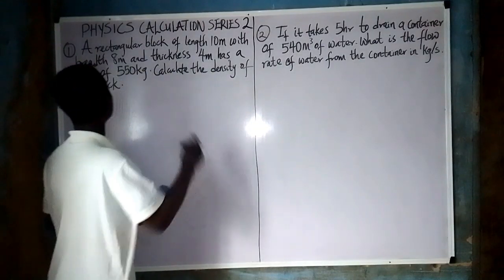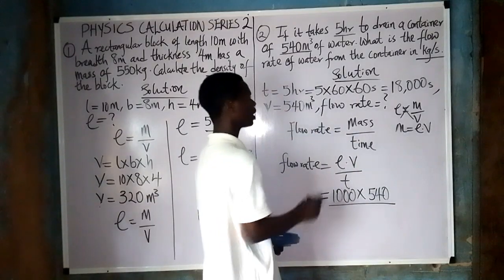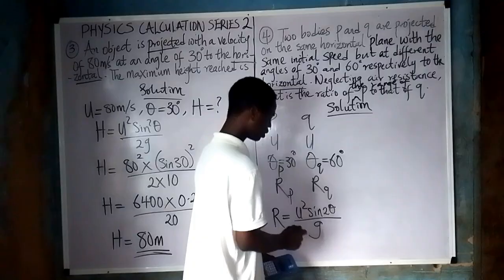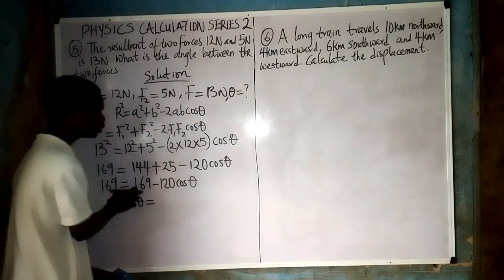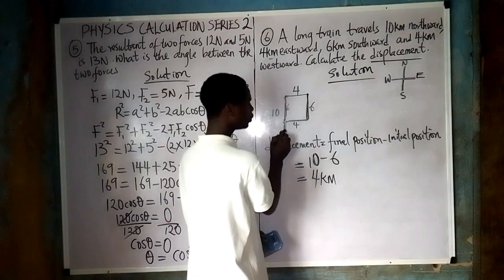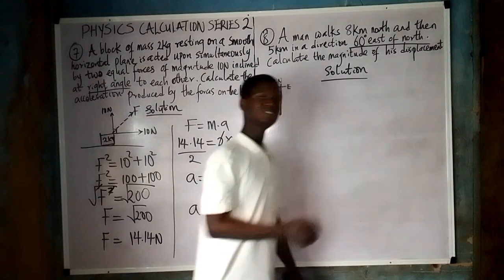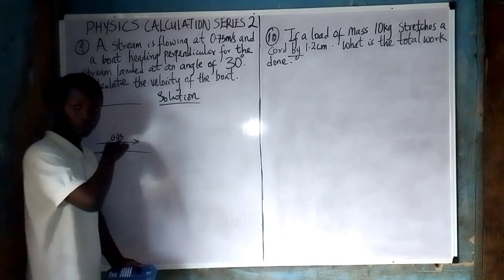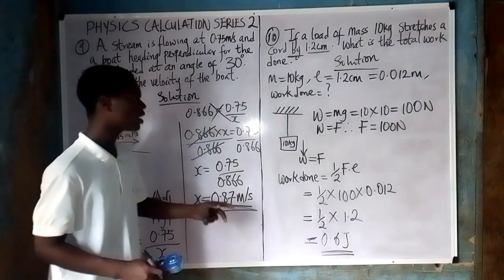Physics Calculation Series (2)